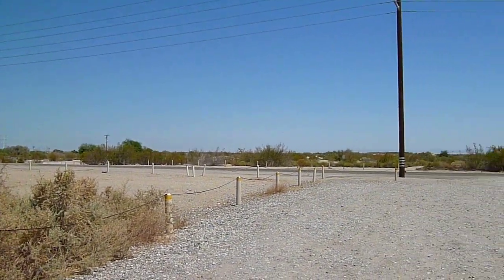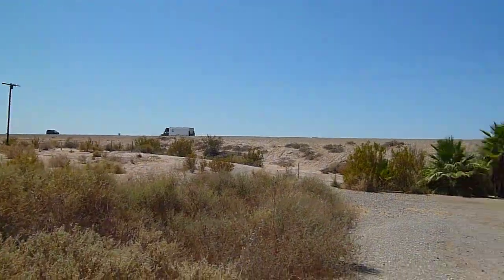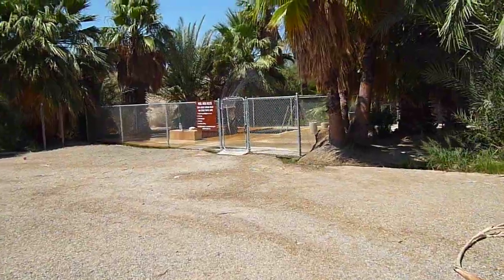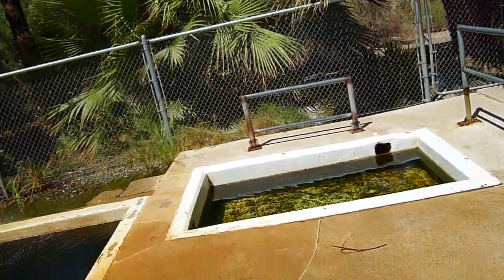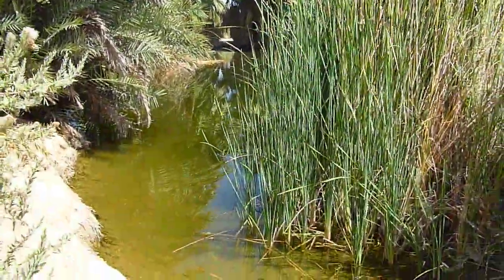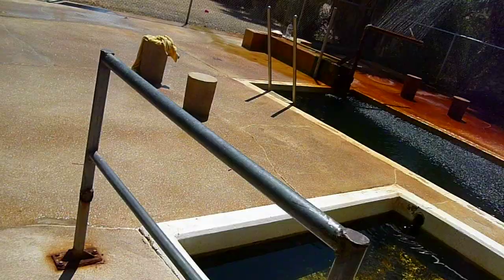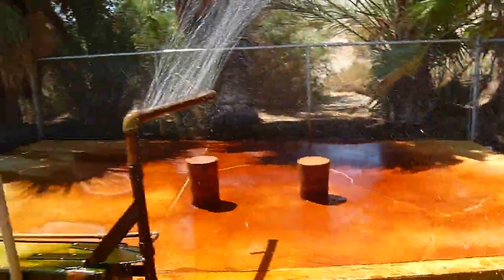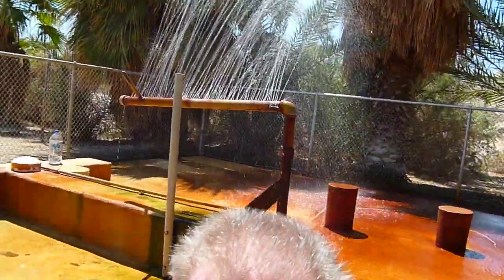High Line Hot Well Holtville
A natural hot spring pool in California's Imperial Valley